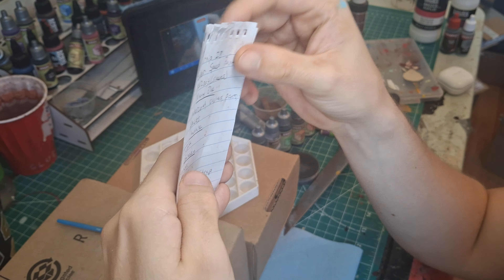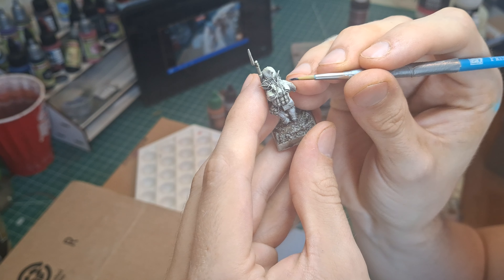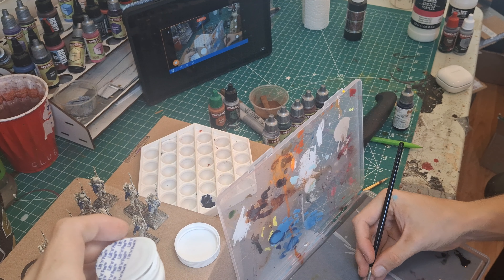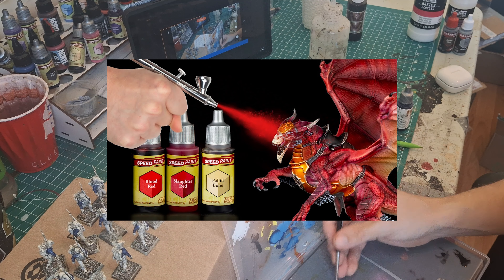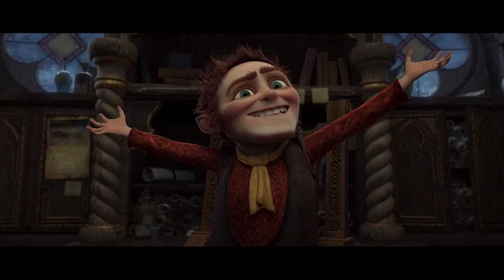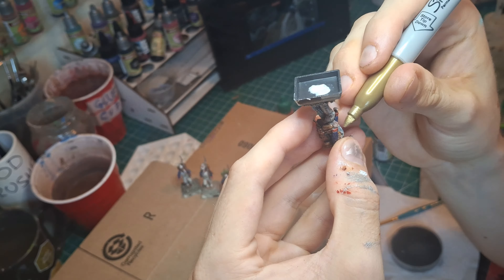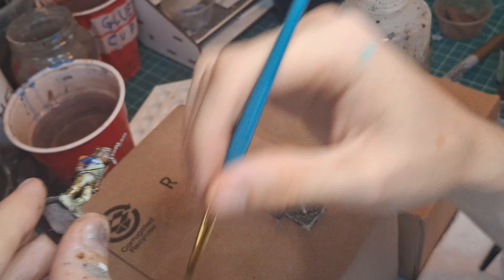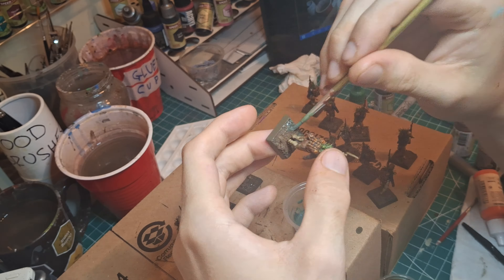Speedpainting Turnip 28 Fodder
Napoleonic Wars: Austrian Infantry 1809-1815

Please excuse any audio pops /crackles. They didn't show up at all in my premiere preview, I could only hear them after it was exported. I tried fixing it, but I did not get all of them. I think it was a variable frame rate issue? but idk, im not a editologist